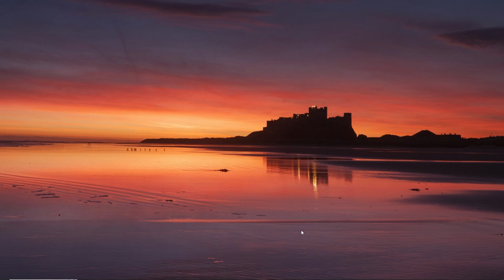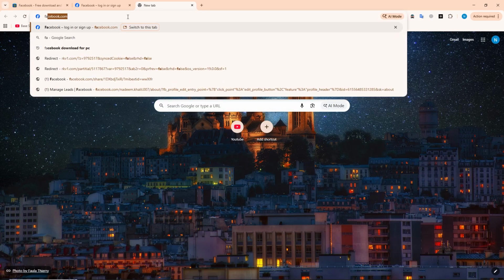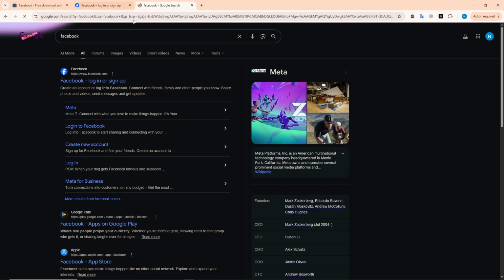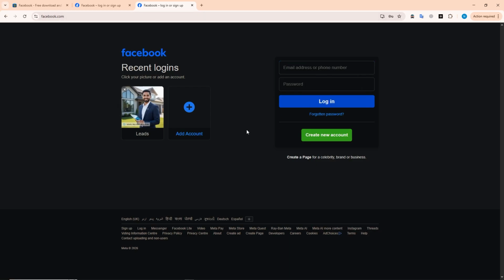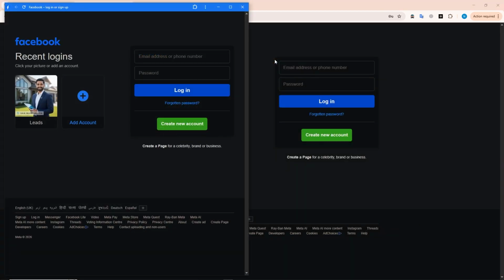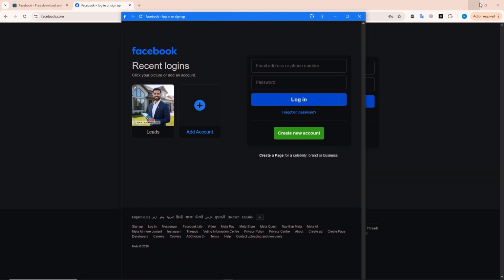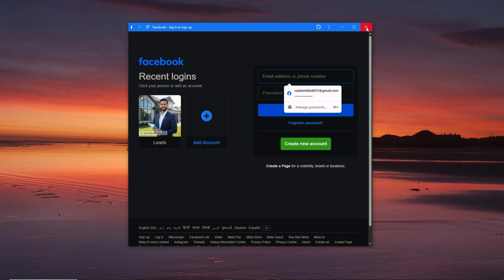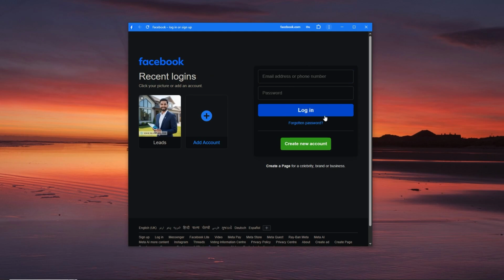How to Install Facebook Web on PC for Beginners – Complete Tutorial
How to Install Facebook Web on PC is easier than you might think, and this step-by-step tutorial will show you exactly how to do it. Whether you're using Windows 10 or Windows 11, you'll learn how to access Facebook on your computer, create a desktop shortcut, and use Facebook Web like an app for faster access. This beginner-friendly guide covers everything from opening Facebook in your browser to installing it as a Progressive Web App (PWA) using Google Chrome or Microsoft Edge. Follow along to enjoy a smoother Facebook experience on your PC without downloading unnecessary software.

SEO-Optimized Hashtags